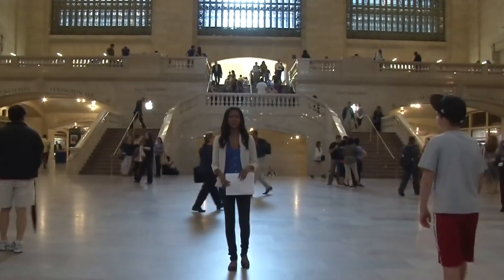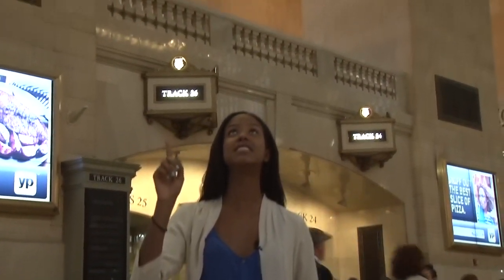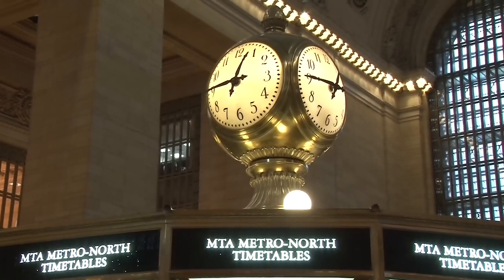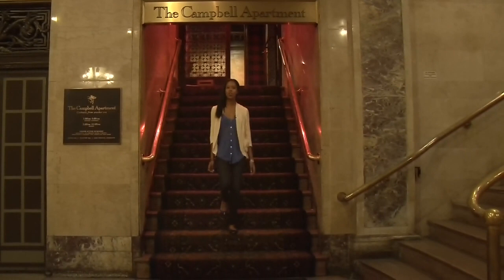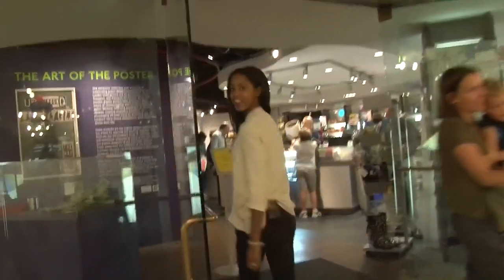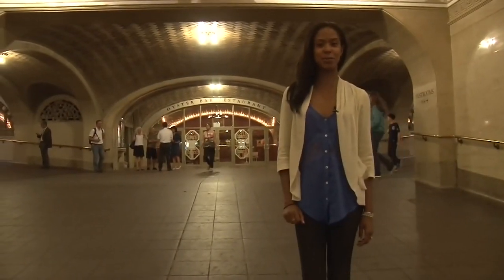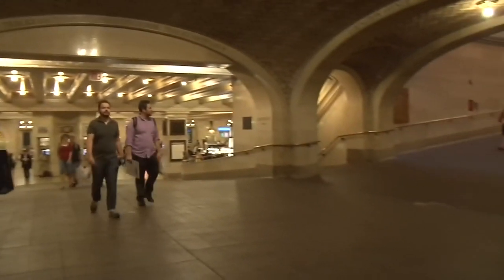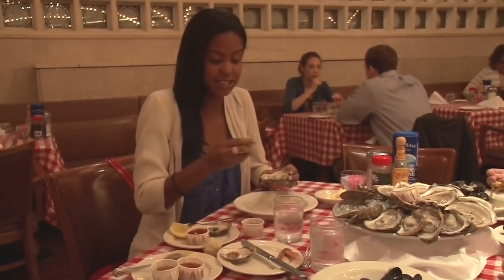Voyage Vids: Grand Central Station Episode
New York Sights tour of Grand Central Station with Jasmine Pierce.